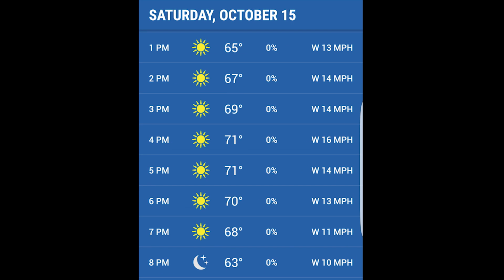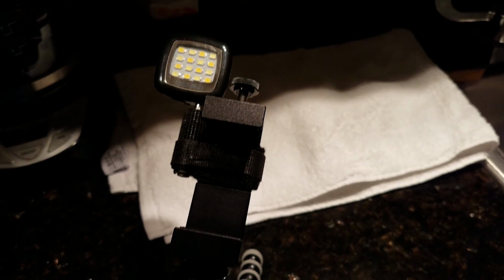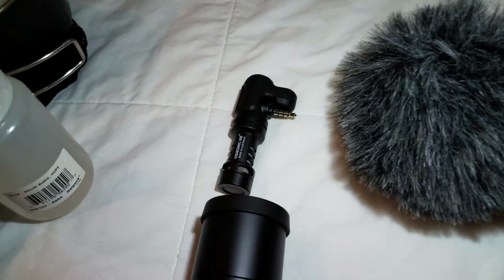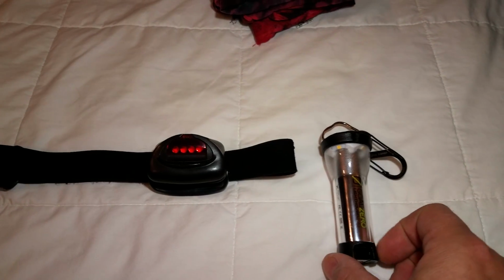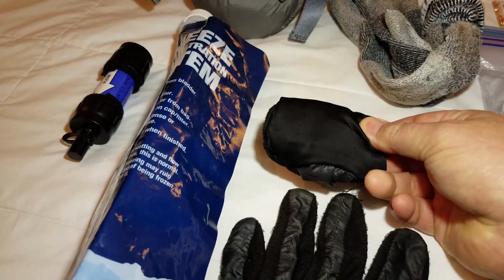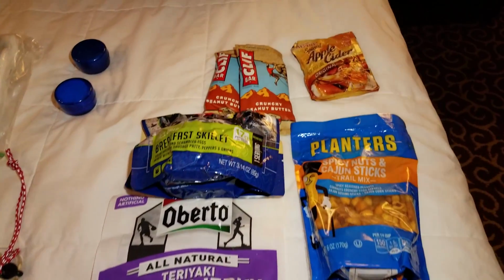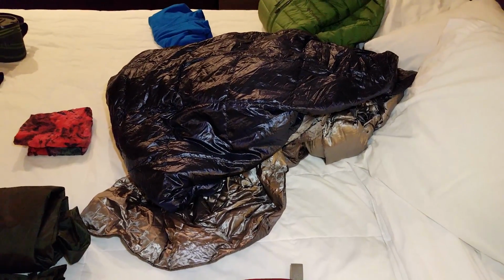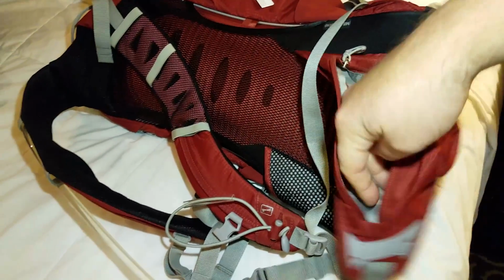Gear layout Gaudalupe Mountain Trip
A quick gear layout for my trip to Gear layout Gaudalupe Mountain National park. We will be camping at McKittrick Canyon campgrounds.

Drop some comments below and lets chat.

Please like us If you like the video.

I'm always looking for positive feedback on what you want to see so help me out with a comment I can work from.

If your looking to purchase items in this video you can find them here:

Gadget Guy Addict

Tents to Tablets it’s about the gadgets

A passion of the outdoors Gadget Guy Addict provides reviews and insight to hiking, camping and consumer technology.